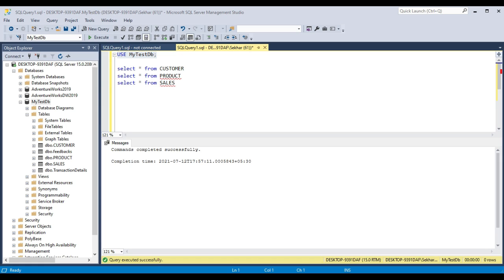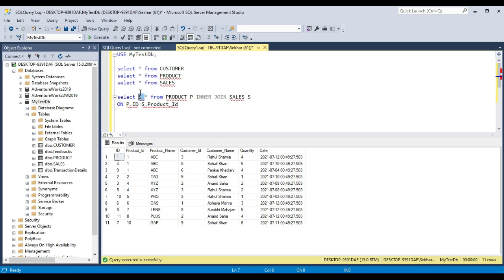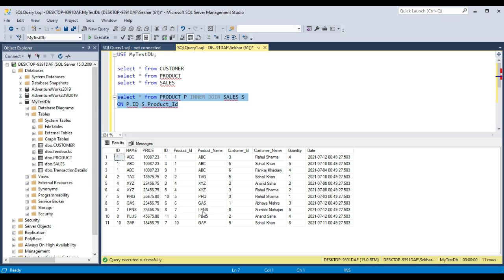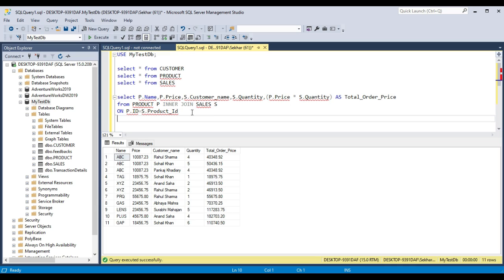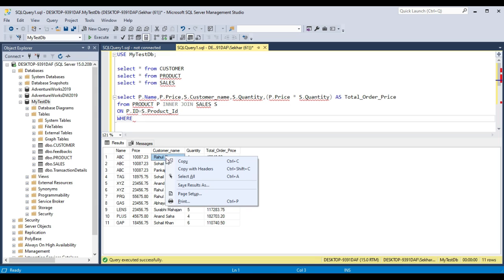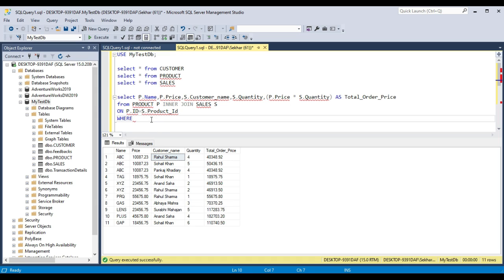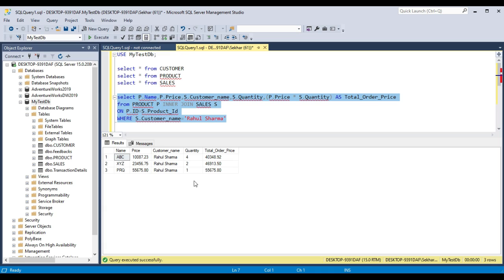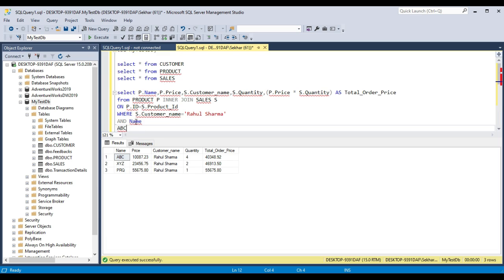Types of JOIN in SQL | INNER JOIN | SQL Tutorial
Types of JOIN in SQL | INNER JOIN | SQL Interview Preparation | SQL Tutorial